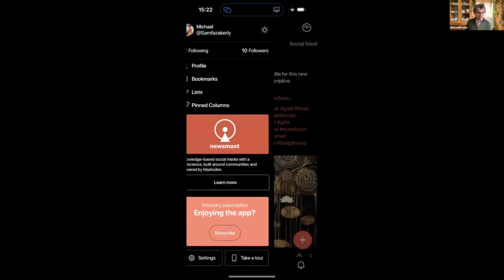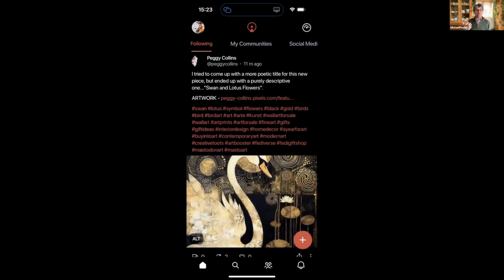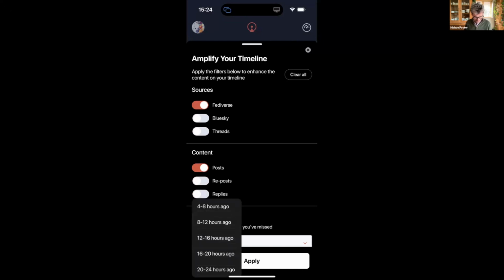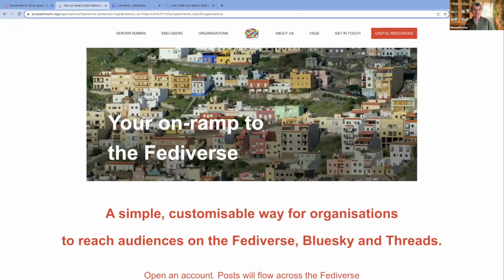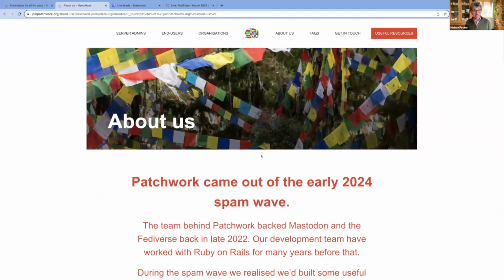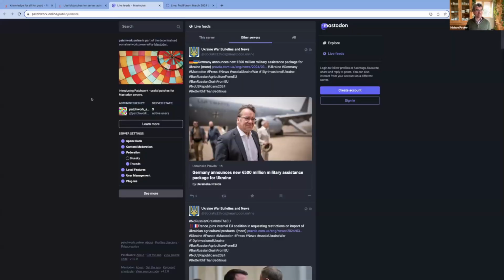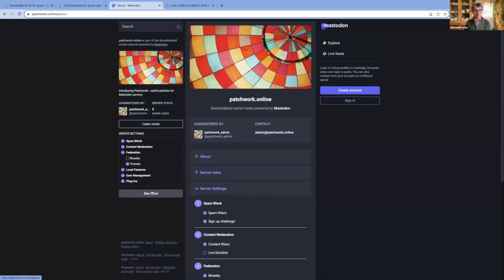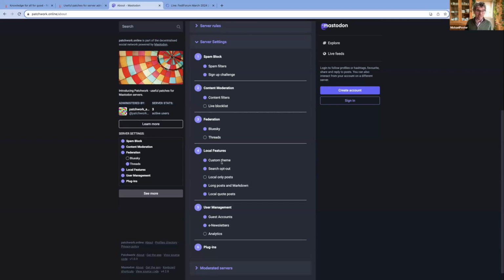FediForum Demo: Newsmast & Patchwork